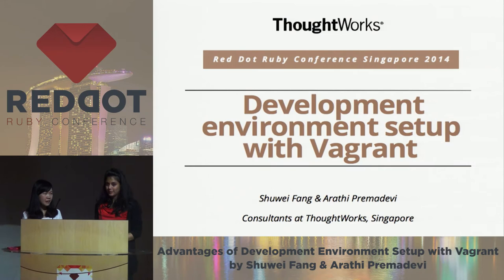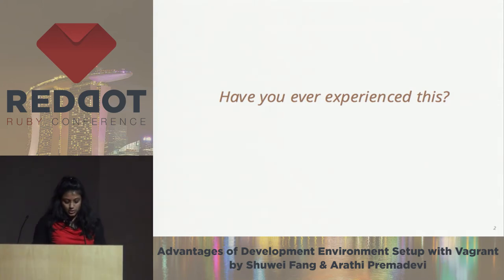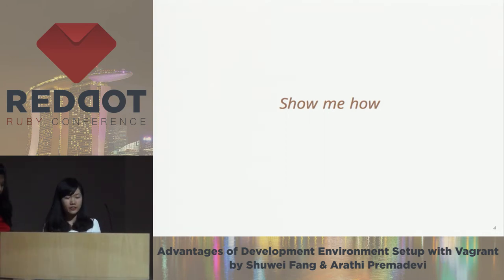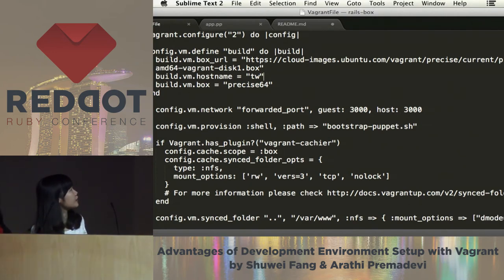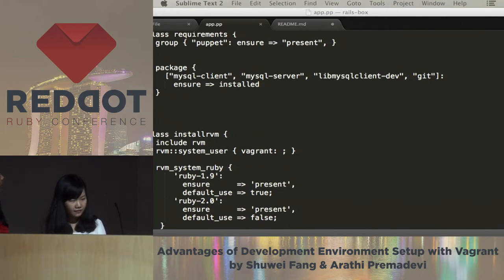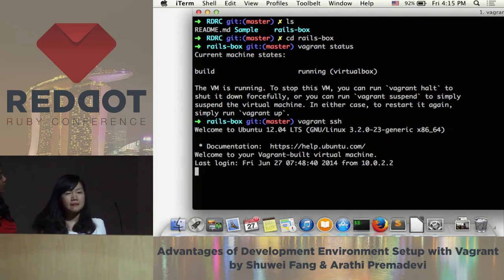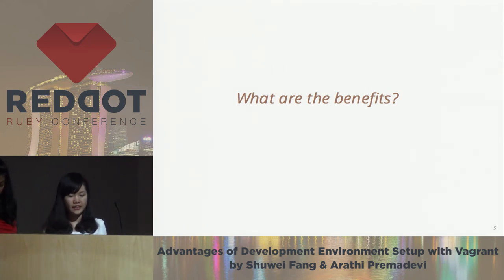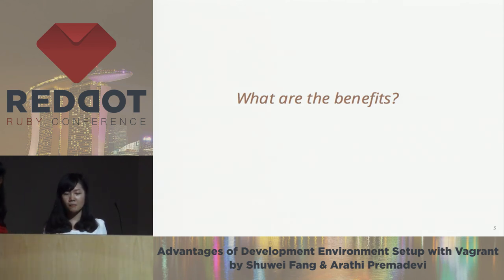RedDotRuby 2014 - Lightning Talk - Advantages of Development Environment Setup with Vagrant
By Shuwei Fang & Arathi Premadevi

A complex application usually uses a number of external dependencies. Installing these on every developer's machine individually can be quite a hassle. How can you simplify this process and make sure everyone has the same configuration? Join us in the talk to understand how this can be done in a matter of seconds with the help of Vagrant!